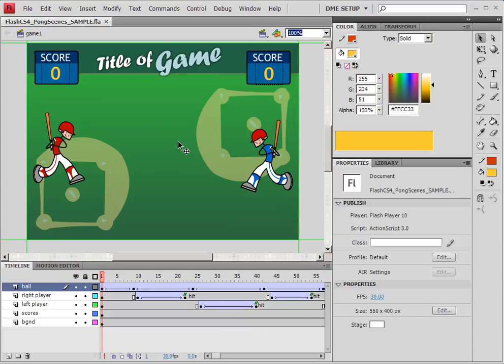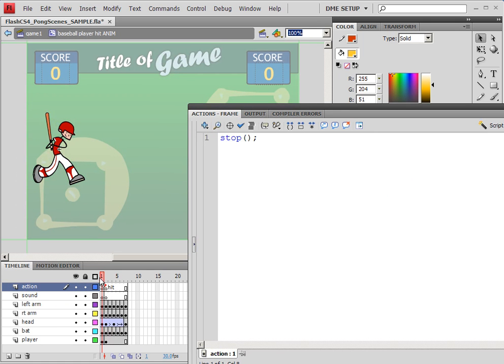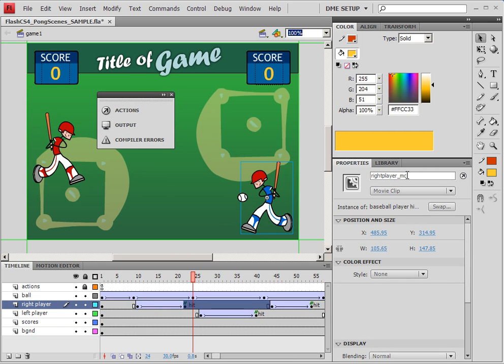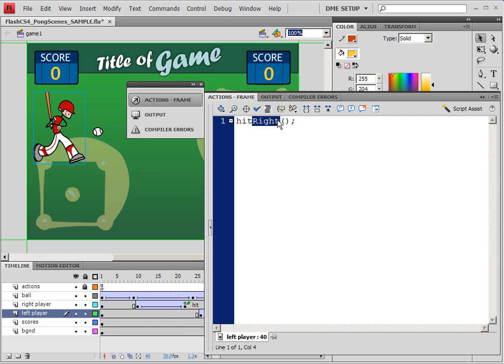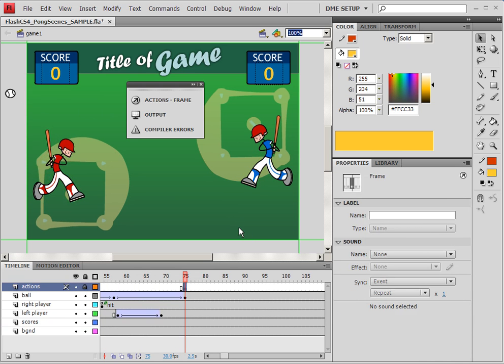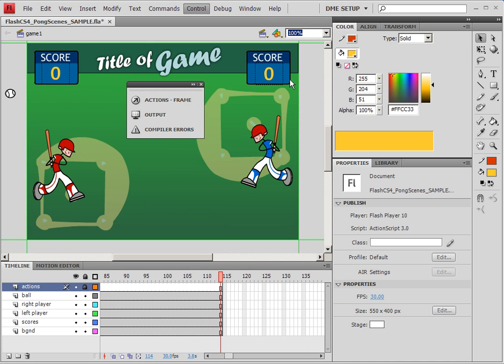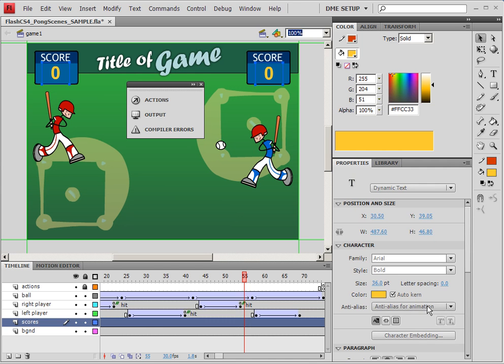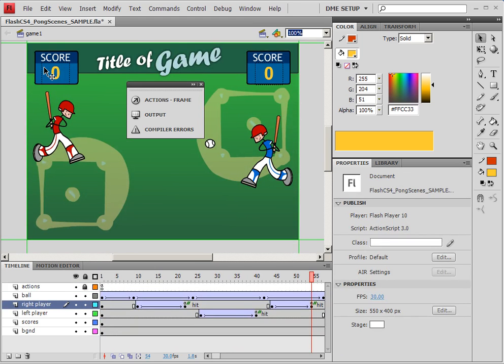FlashCS4, PongScenes, part6, game code.avi